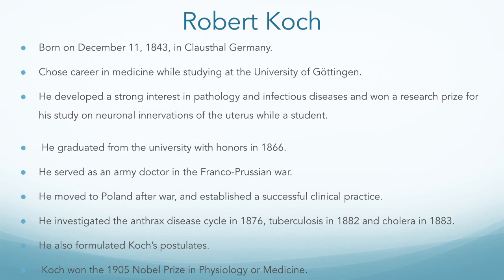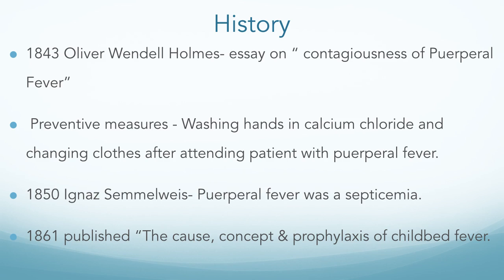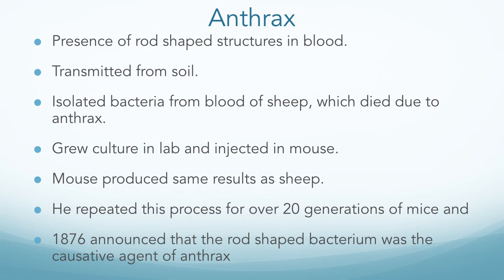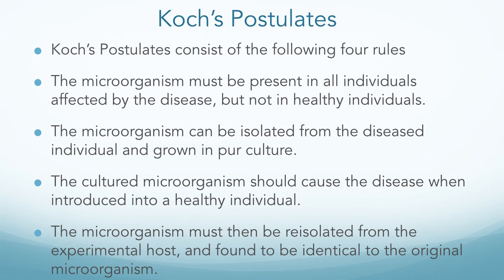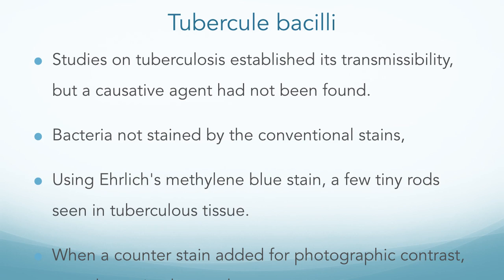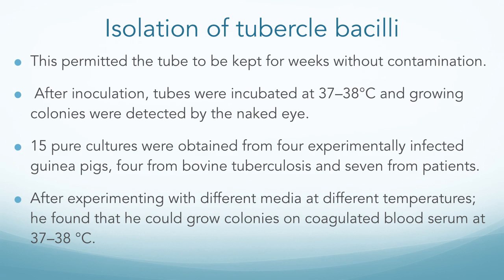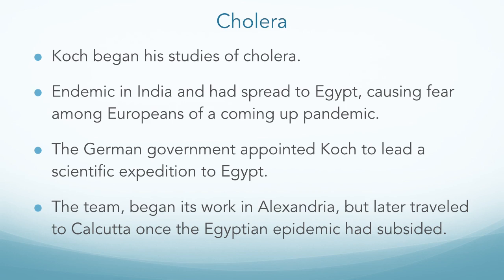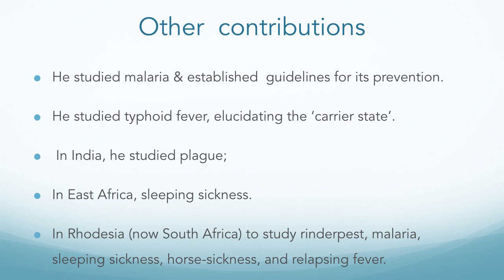F.Y.B.Sc (Micro) | Sem - I | MB 111 : Introduction to microbial world | Mrs. Vaishali A Tile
Chapter:II Golden era of Microbiology
   Lecture : 6
Topic: Robert Koch's contributions in Microbiology
Koch began investigating a major health problem—anthrax which had  killed 528 people and 56 000 livestock in four years. Studies had shown that rod-shaped structures were present in the blood of infected animals and that the disease could be transmitted by inoculating healthy animals with blood from diseased animals. Certain pastures were known to be ‘dangerous’ to grazing livestock and could remain so for years. Yet, little was known about the rod-shaped structures or about the nature of soil-derived disease. He extracted this bacterium from a sheep which had died of anthrax, grew it and injected a mouse with it. The mouse developed the disease as well and died. At autopsy, rod-shaped structures were present in the blood. Inoculation of a second mouse with the blood from the first mouse produced the same result.   By repeating these inoculations, Koch could propagate anthrax rods over dozens of generations. Koch repeated this process over 20 generations of mice, before he announced in 1876 that he had proved this bacterium caused anthrax. Koch hypothesized that these were living bacteria, which propagated by elongation and fission. He noted that their presence was required for disease transmission. Yet, blood containing bacteria lost its ability to cause disease after a few days. Koch developed techniques of artificial culture that allowed him to observe changes in bacteria over time. He found that inoculating the cornea of a rabbit with blood containing bacteria caused changes in the translucent fluid which became turbid with bacteria. He developed extraordinarily sophisticated techniques of microscopy. He discovered that under optimal conditions the bacteria would swell, elongate, and form long filaments. The filaments acquired granules, which developed into retractile spheres. The filaments then decomposed, but the spheres remained. When the fluid was dried and then reconstituted with aqueous humor, bacteria emerged from the spheres. Koch hypothesized that the spheres were spores, structures that appear in unfavorable environments. He demonstrated that these spores, in the absence of bacteria, could cause anthrax. Their formation explained how contaminated soil could remain toxic for years. Having discovered the importance of spores in the pathogenesis of disease, Koch recommended that diseased animals be burned or buried in soil to prevent spore formation.Germ theory of disease is based on the concept that many diseases are caused by infections with microorganisms. Koch’s Postulates consist of the following four rules:
1. The microorganism must be present in all individuals affected by the disease, but not in healthy individuals.
2. The microorganism can be isolated and cultivated from the diseased individual.
3. The cultured microorganism should cause the disease when introduced into a healthy individual.
4. The microorganism must then be reisolated from the experimental host, and found to be identical to the original microorganism.
R. Koch then decided to work on isolating the tuberculosis bacillus. Development of solid culture media instead of the culture broths used at that time was a second decisive innovation. In fact, R. Koch had already published descriptions of such solid media before he used them to isolate M. tuberculosis. He simply used solidified cow or sheep serum, with sterilization being obtained by repeated, short courses of heating at 58°C. Finally, prolonged heating at 65°C then solidified the medium, which was poured in slanted tubes so as to increase the surface available for inoculation.  15 pure cultures were obtained from four experimentally infected guinea pigs, four from bovine tuberculosis and seven from patients. Interestingly, R. Koch noticed that detection of growing colonies using 30× to 40× magnification allowed detection of colonies by the end of the first week . To test whether these bacteria caused disease, he inoculated 217 animals with bacilli from pure cultures. In every case, tubercles appeared in numbers proportional to the size of the inoculum. Koch concluded that the tubercle bacillus was the cause of disease. Koch detected the bacilli in the sputum. He found that he could induce disease in healthy animals by inoculating them with infected sputum.  Concluded that sputum was the principal source of transmitted disease. In Cholera epidemic Koch observed a comma-shaped bacillus in the intestinal mucosa of the people died of cholera. Using different media, Koch cultured and characterized the organism as motile, aerobic, and fast-growing. Because cholera is largely restricted to humans, Koch's animal inoculation studies failed and his postulates remained unfulfilled. Clearly these bacilli were the cause of disease.